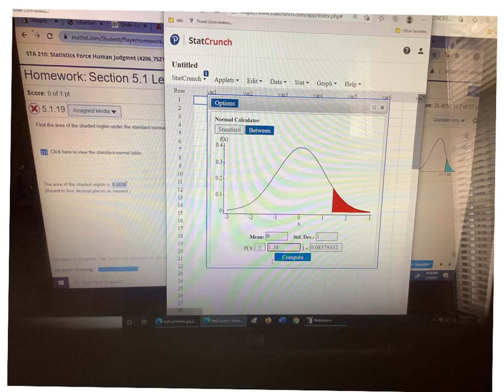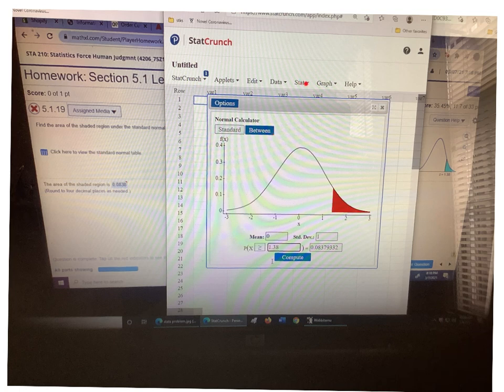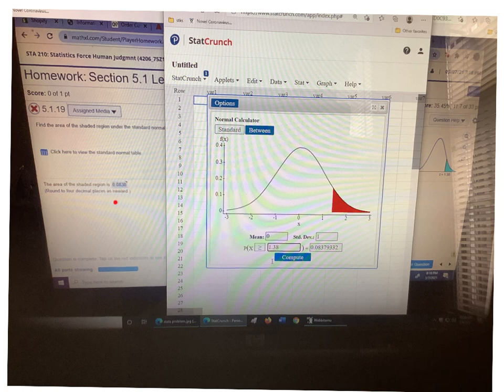STA 210 section 5.1 #10